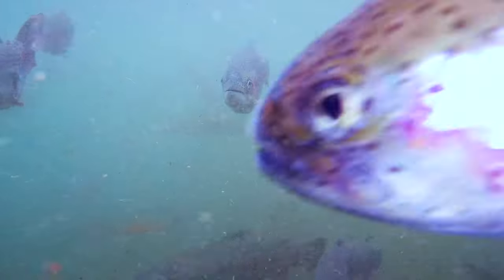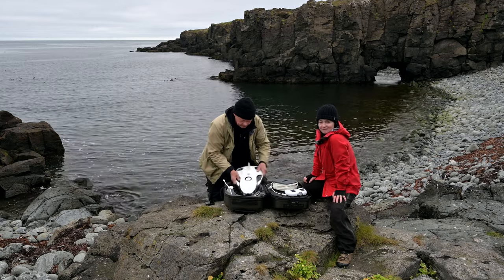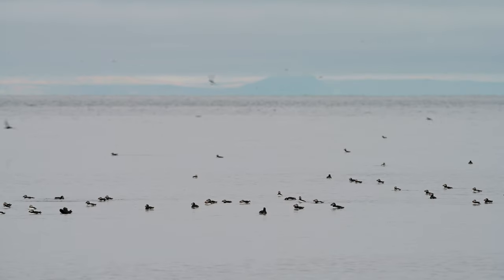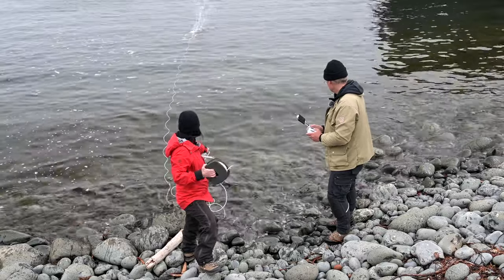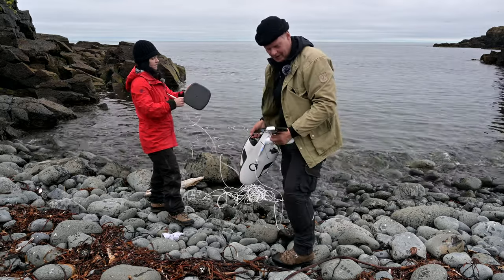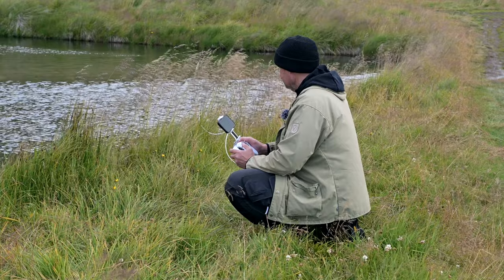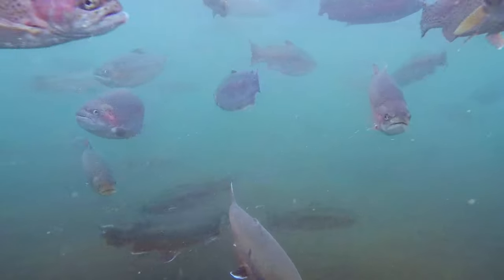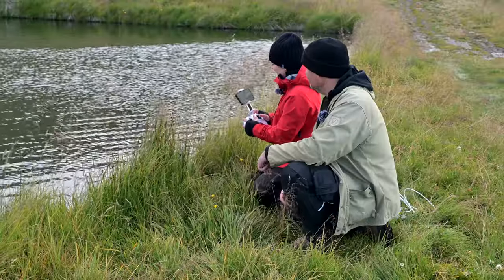UNDERWATER DRONE PHOTOGRAPHY | An Option for wildlife photography?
Using underwater drones for wildlife photography is something we have always wanted to explore. In this video, we test an underwater drone and try to see if it can be used to benefit our photography. The aerial drones added, in a way, a new dimension to photography when they became standard equipment for photographers. Here we try out the PowerRay underwater drone from PowerVision.

✦ OUR BOOKS:
• PHOTOGRAPHING ICELAND: A Photo Guide To 100 Locations
• GRIMSEY: The Arctic Wildlife Wonder
• ICELAND: Wild At Heart.

(The books are available at our online store with worldwide shipping.)

You are welcome to send us a line through one of our websites if you have questions about our photos or ideas about collaboration.